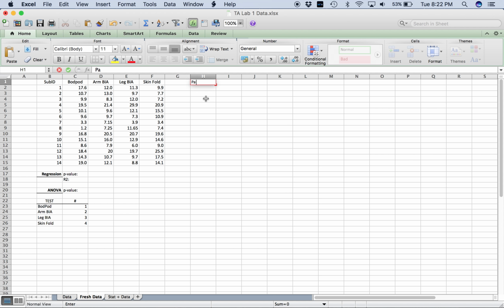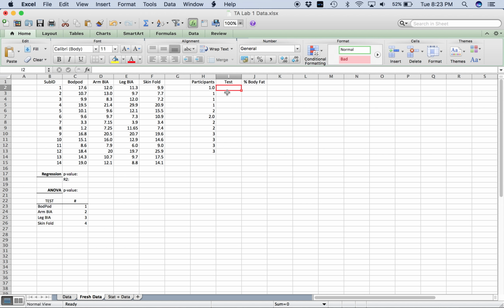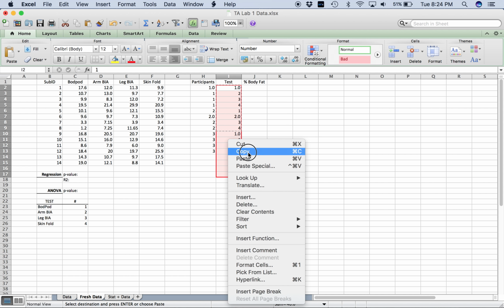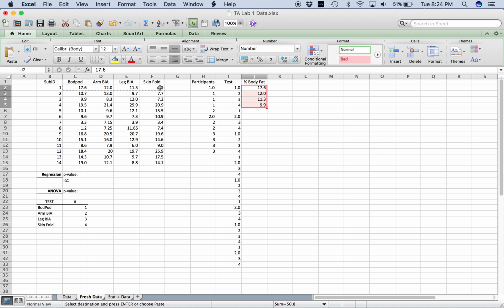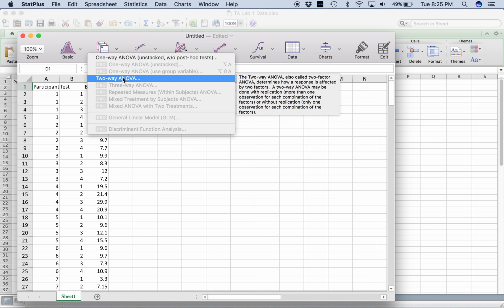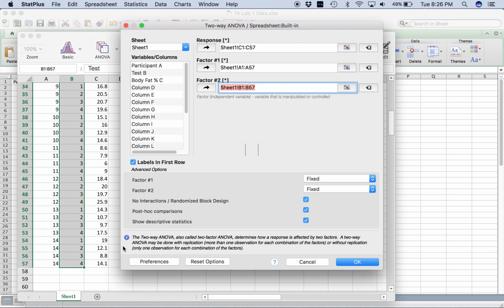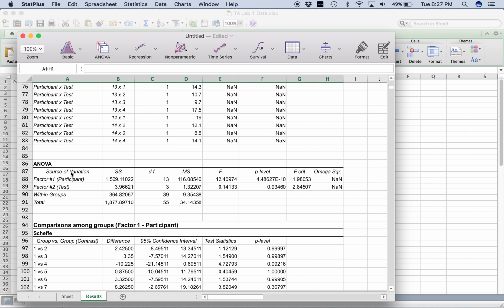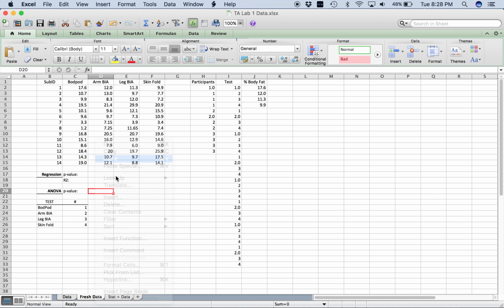2-Way ANOVA w/ Stat Plus on Mac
How to organize data and run a 2-Way ANOVA analysis using Stat Plus on Mac.